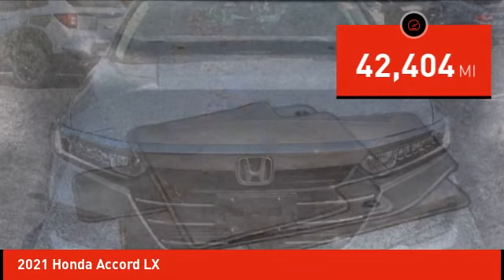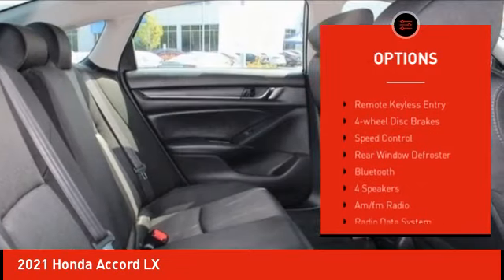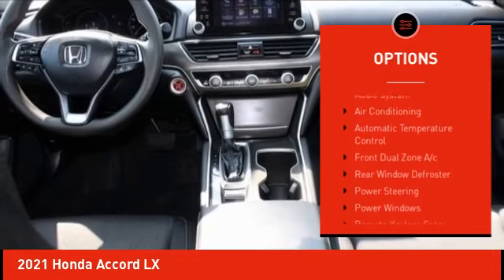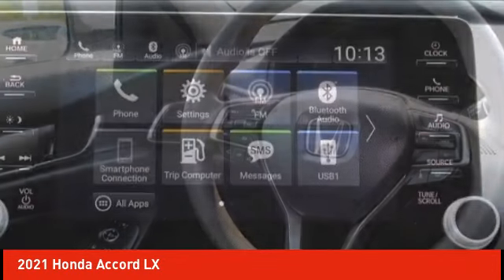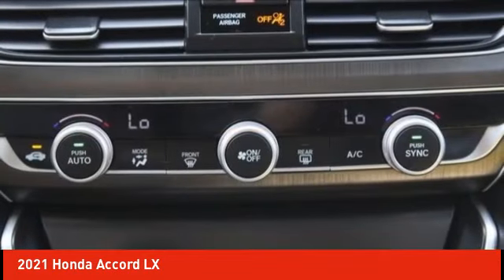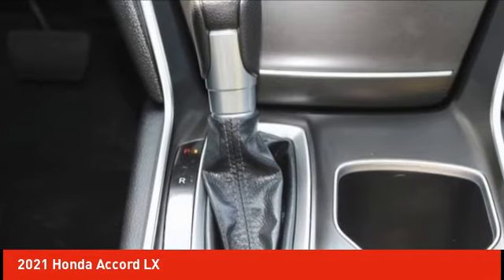2021 Honda Accord Schlossmann Honda City Inventory 10403P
2021 Honda Accord LX

3450 South 108th St.